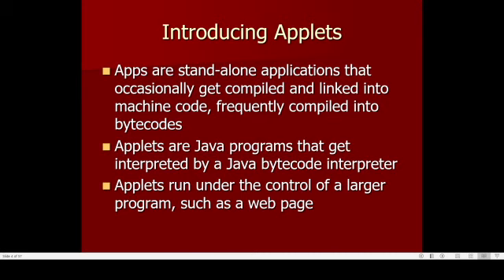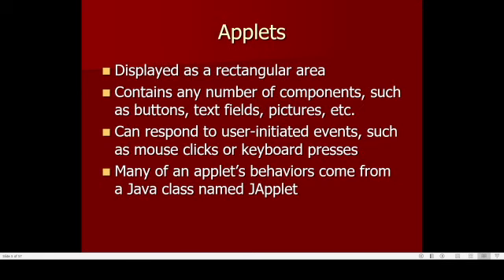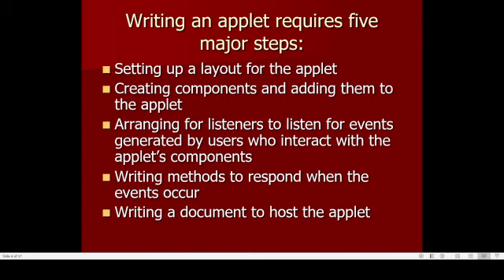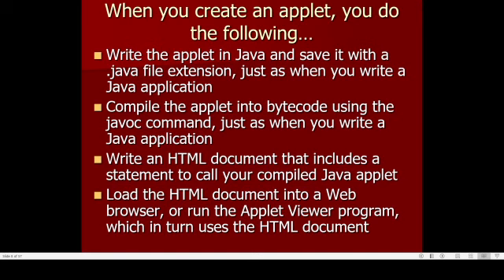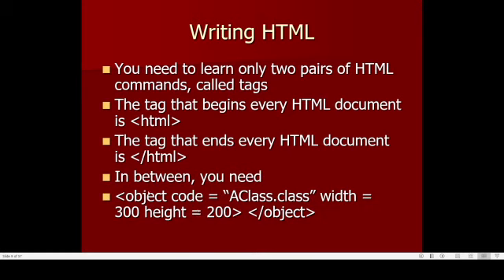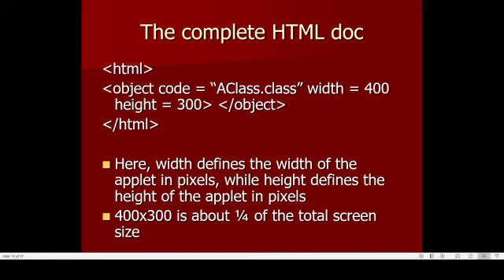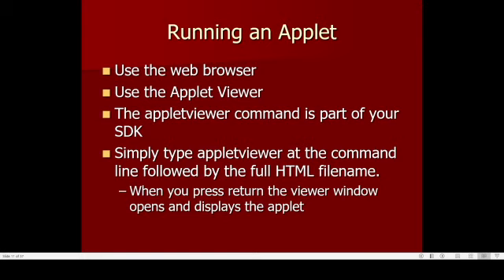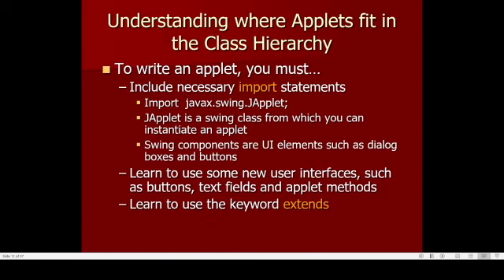Applet introduction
Applet Definition, example,compilation,execution